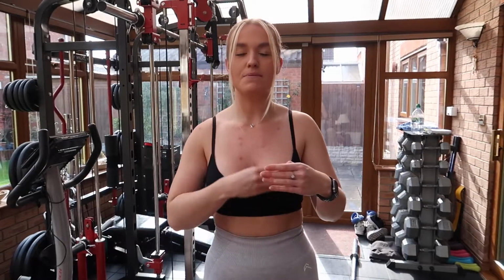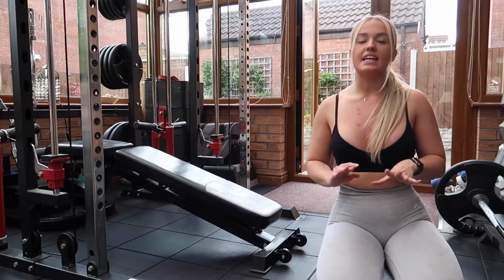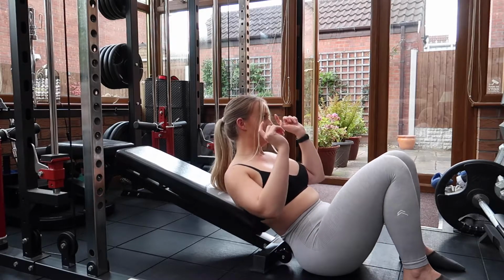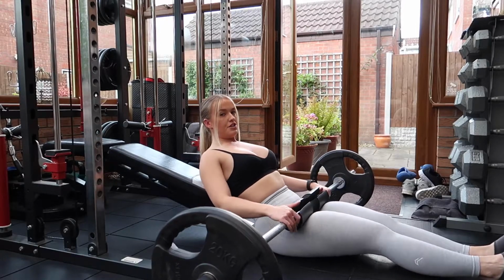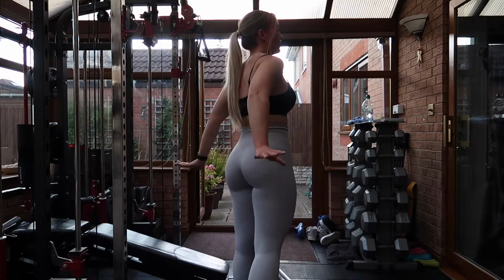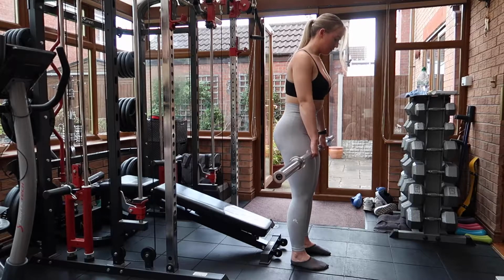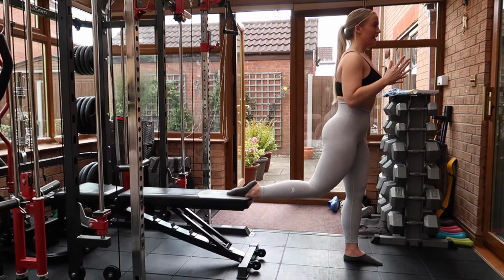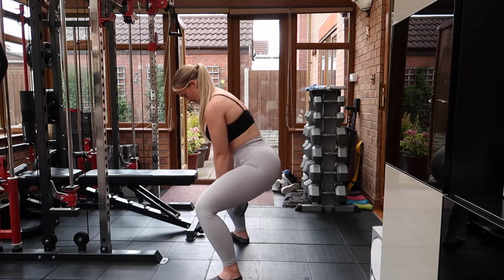5 ESSENTIAL EXERCISES THAT CHANGED MY GLUTES | FORM TIPS